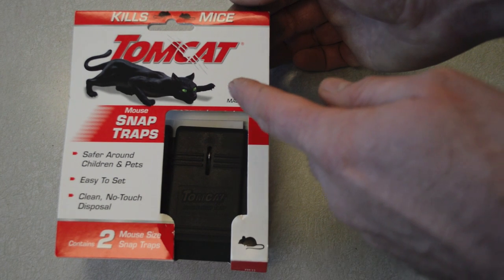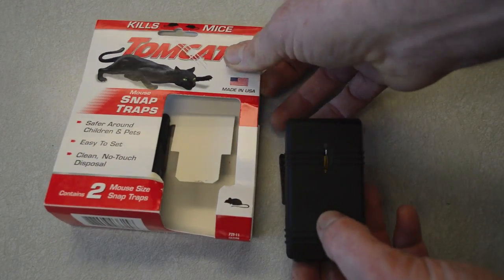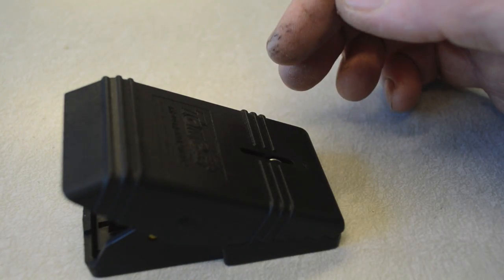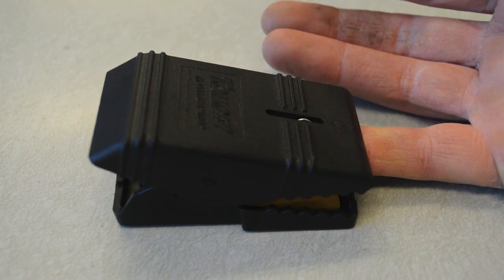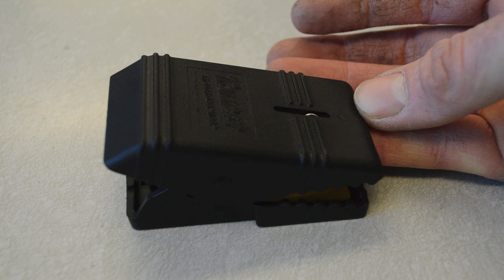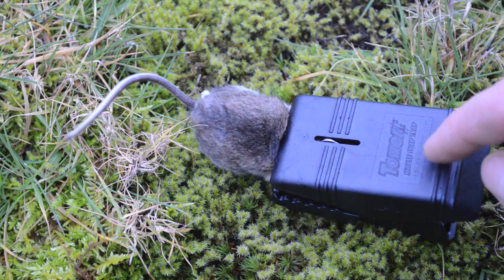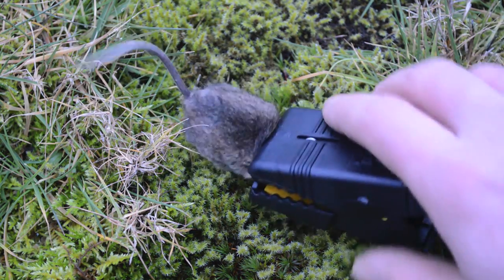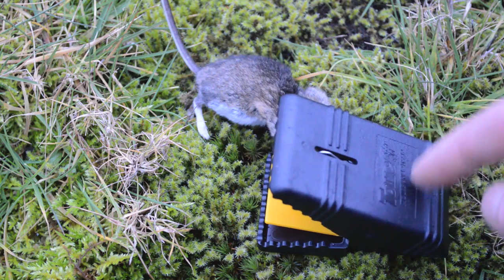Tomcat Mouse Snap Trap In Action. A Safe Mouse Trap For Use Around Pets & Kids.